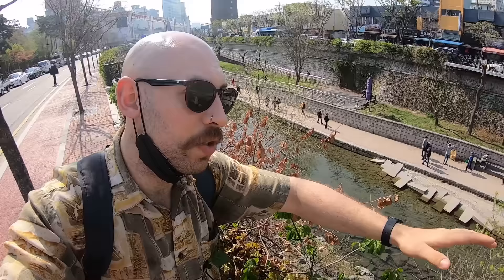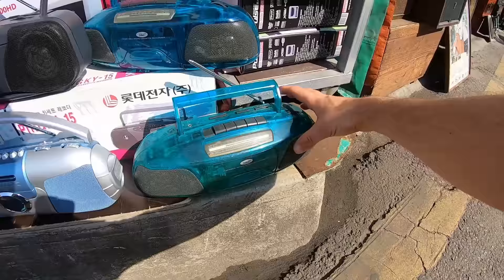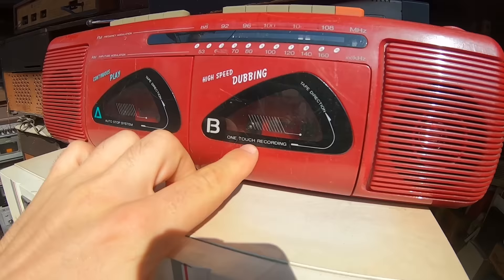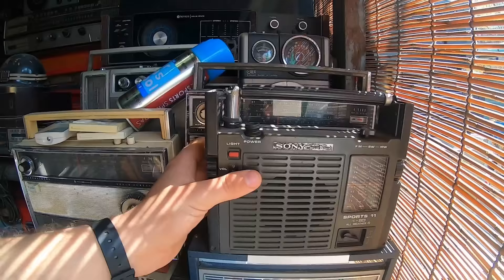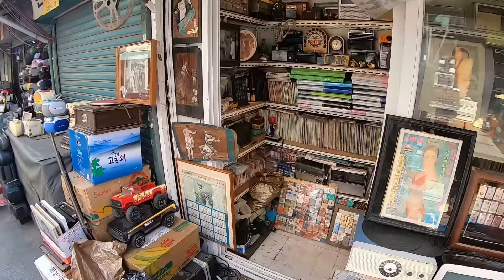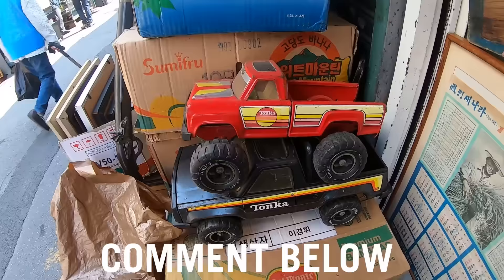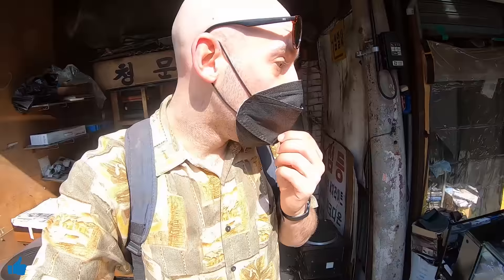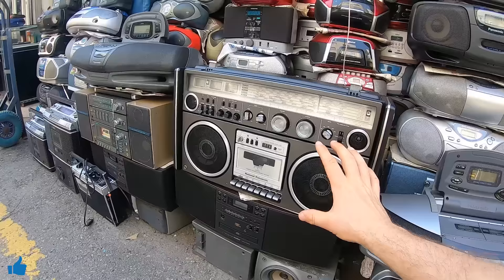The BIGGEST Vintage Audio ELECTRONICS Market in the world? South Korea - Seoul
This video was taken on Hwanghak Road next to Dongmyo Flea Market in Seoul, South Korea.

At Feeling Retro we take a look at a wide range of vintage electronics, from sound systems to handheld cameras.

Sony Stereo Cassette Deck TC-FX25
Sony Stereo Receiver STR-VX10L
Sony Turntable